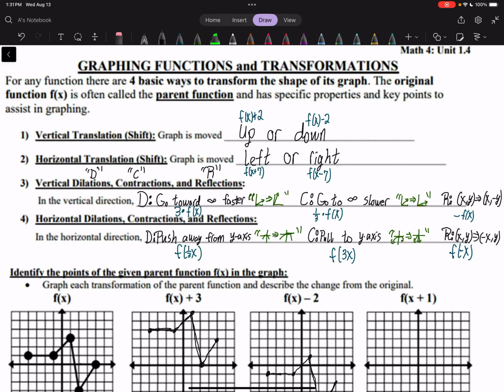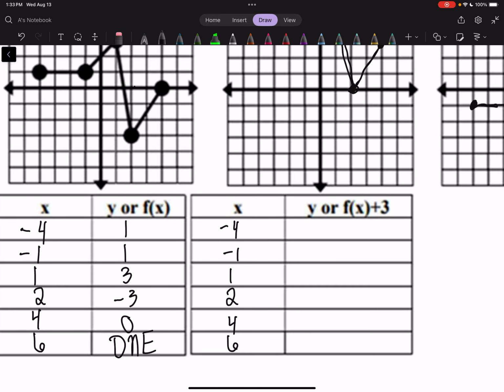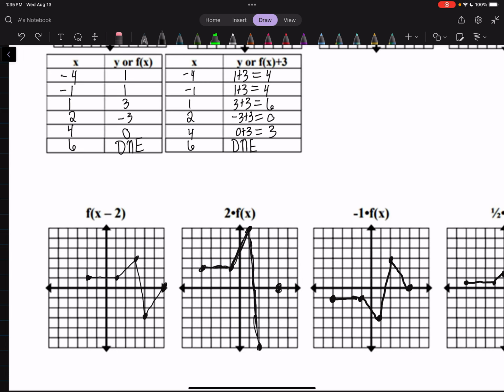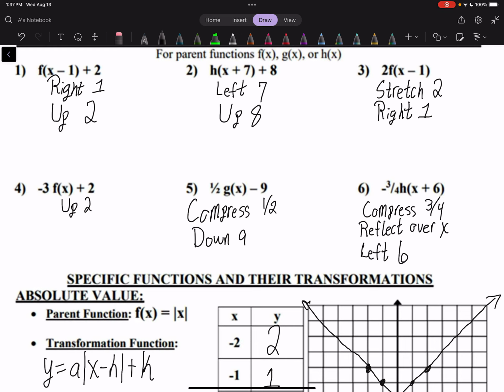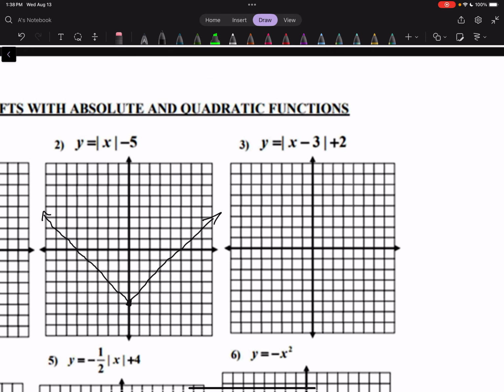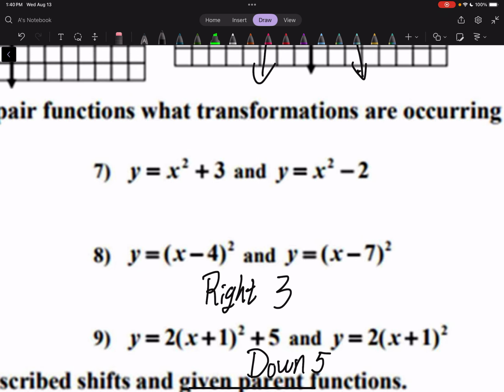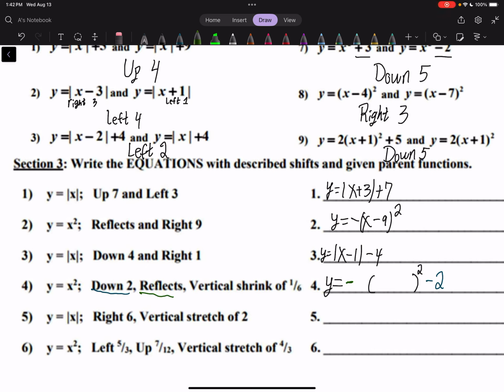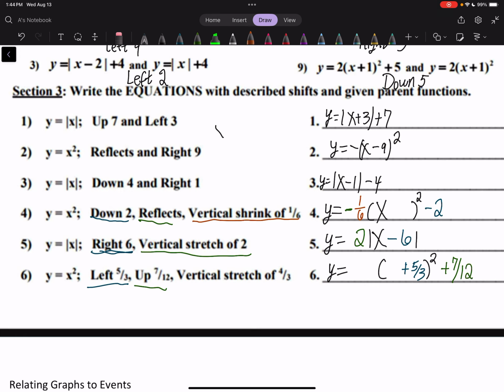Math 4 Unit 1 Lesson 4: Function Transformations